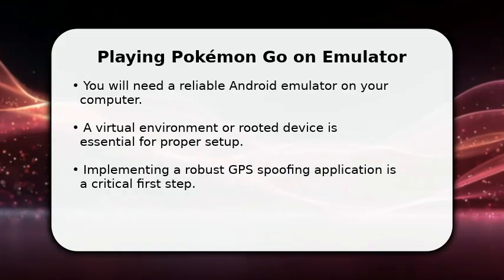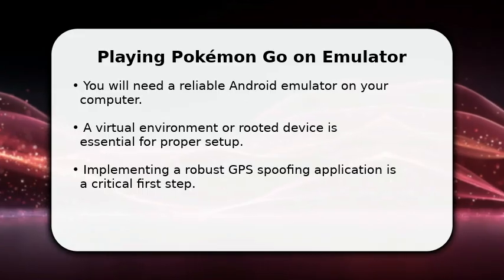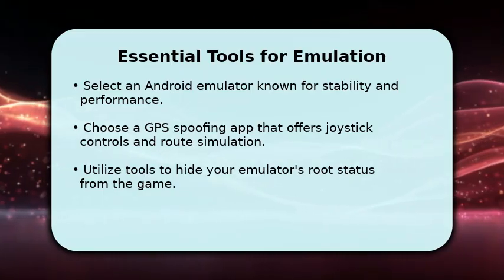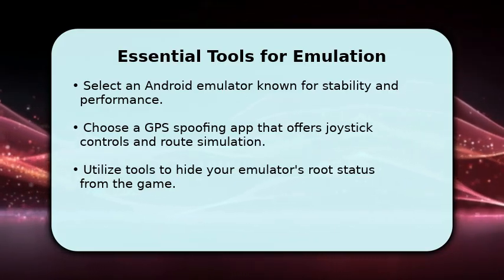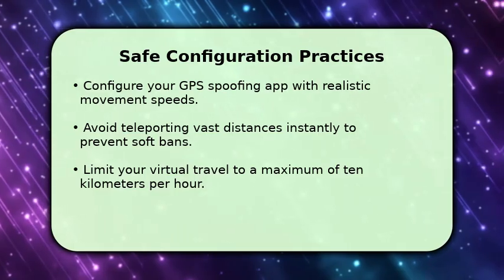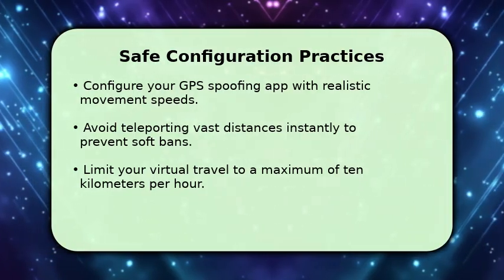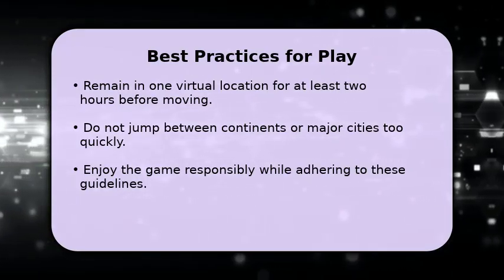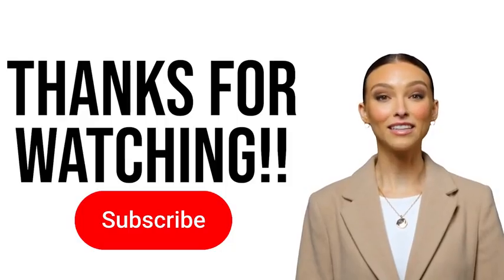How to Play Pokémon Go on Emulator in 2025 (Only Way)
▸ :^) Are you tired of waiting for the official release of Pokémon Go on new devices? Look no further! In this video, we will show you how to play Pokémon Go on an emulator in 2025. We'll cover the steps to download and install a compatible emulator, as well as provide tips on how to optimize your gaming experience. Whether you're a seasoned gamer or a newcomer to the world of Pokémon Go, this tutorial is for you.

Pokémon Go emulator, play Pokémon Go on PC, Pokémon Go 2025, how to play Pokémon Go on emulator, Pokémon Go gaming experience, emulator for Pokémon Go, download Pokémon Go emulator, install Pokémon Go on emulator